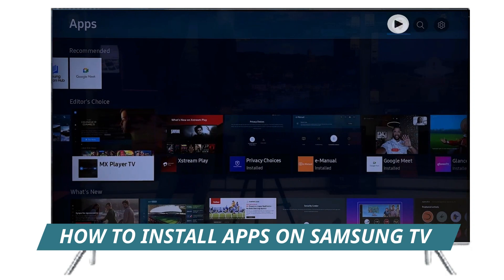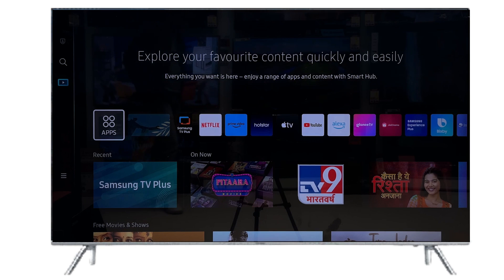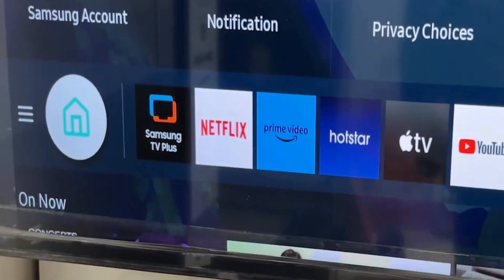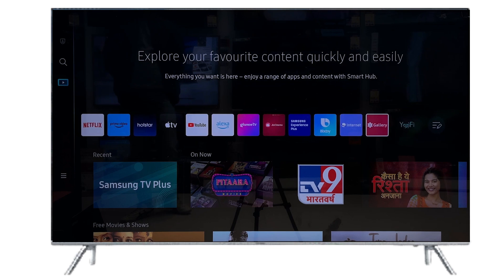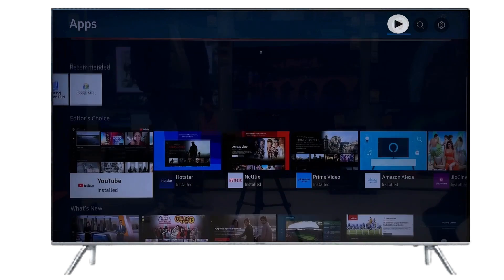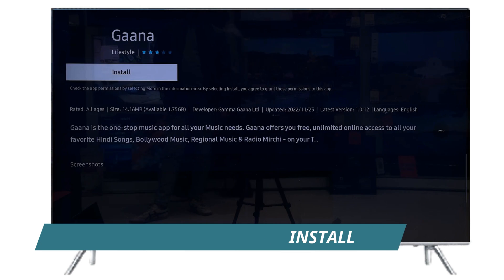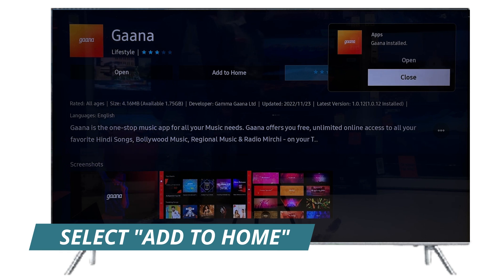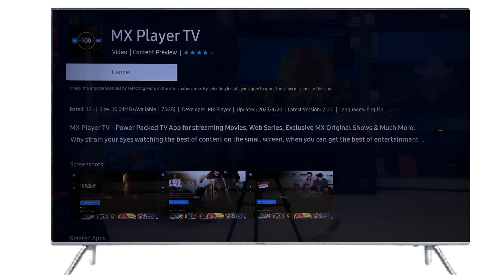How to Download Apps on Samsung Tv, Playstore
how to download apps on samsung tv,playstore,how to add apps on samsung smart tv,samsung smart hub tv app store,how to download google play store on samsung tv by Electronic Secret.

______________________________TAGS______________________________
install play store on samsung smart tv,samsung smart tv hotstar,install playstore in samsung smart tv,how to install disney plus in samsung smart tv,instalar play store en samsung smart tv,como baixar aplicativos na tv samsung,cómo descargar aplicaciones en un televisor samsung,installer une application sur smart tv,instalar play store na smart tv samsung